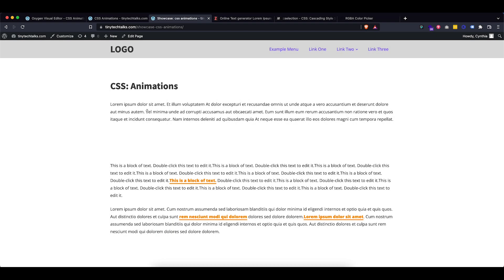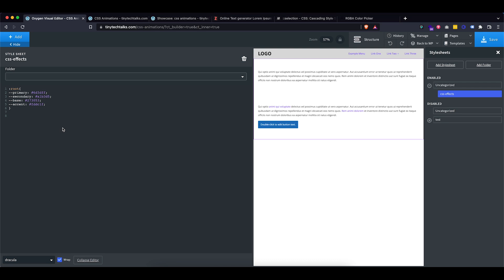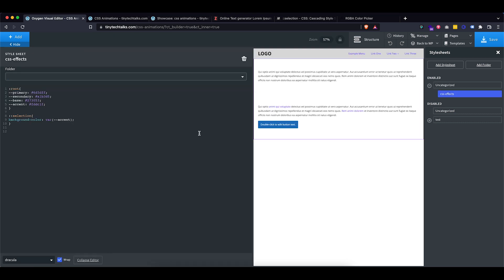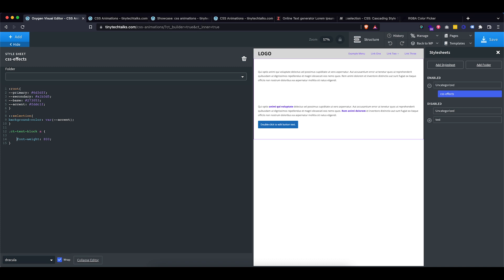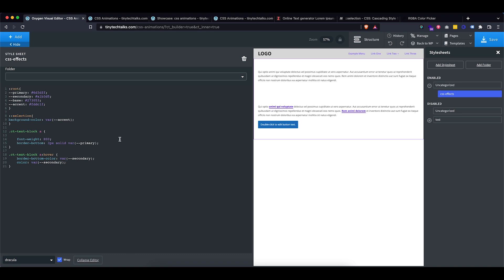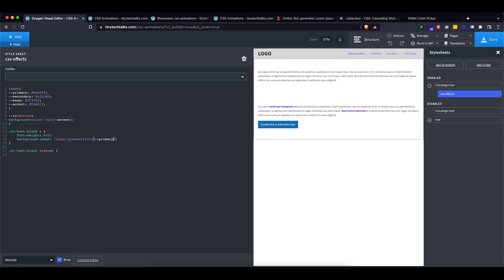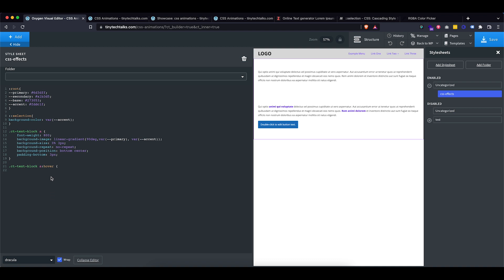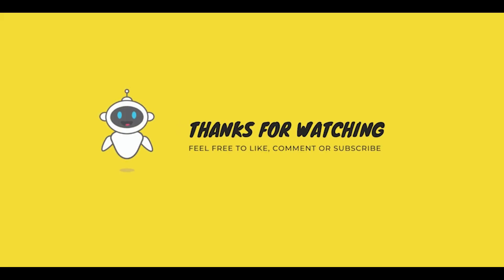Spice up your website with some easy CSS effects | Oxygen builder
In this video, I will show you how to spice up your website and make it stand out. We'll use CSS to change the selection color of your website and the hover state of a link.  Using some custom CSS inside of Oxygen builder.

Timestamps:
00:00 intro
01:21 Selection color
03:20 Animated link version 1
08:10 Animated link version 2
12:02 outro